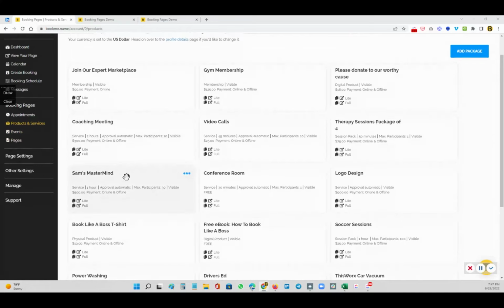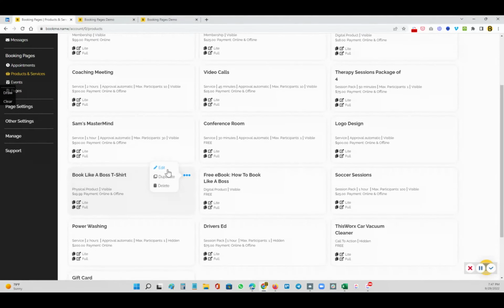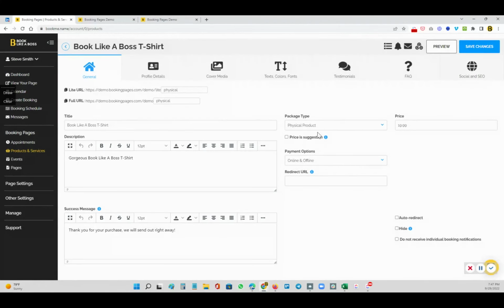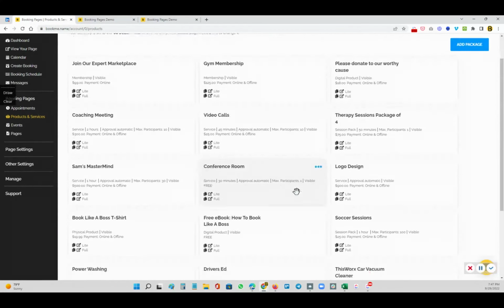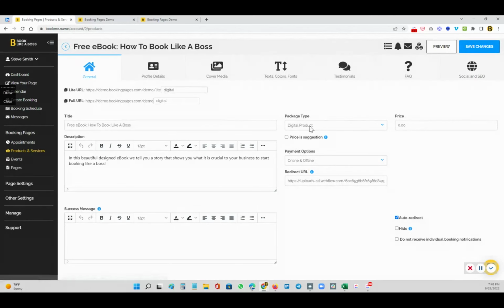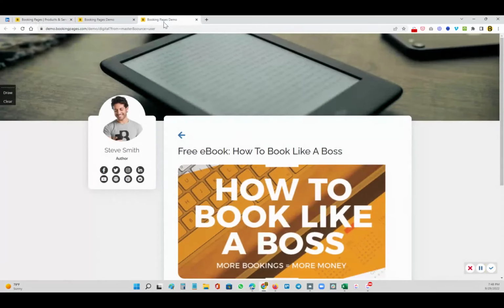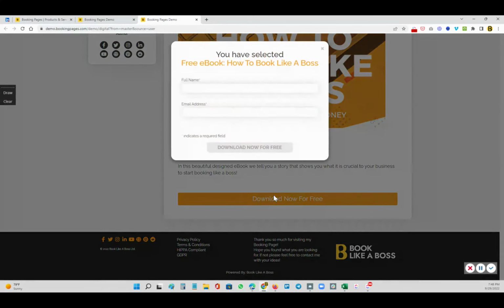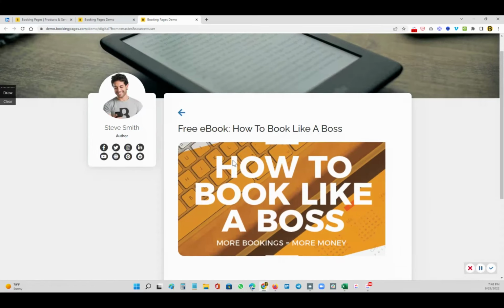How to set up and sell a digital or physical product | BLAB Tutorial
Let's walk you through how to set up and sell digital and physica products with Book Like A Boss.